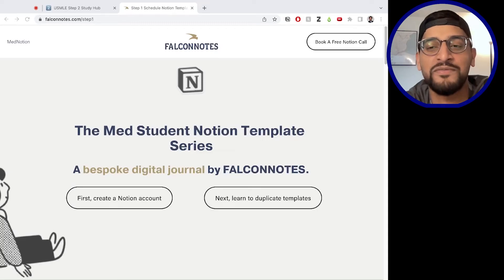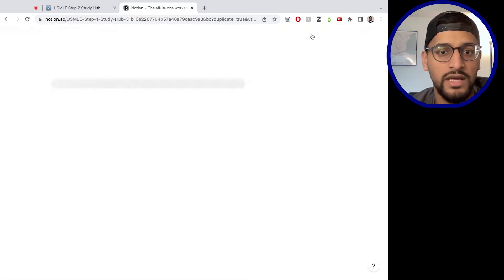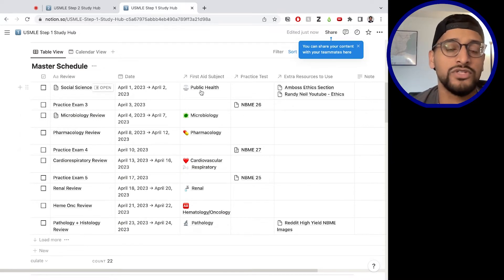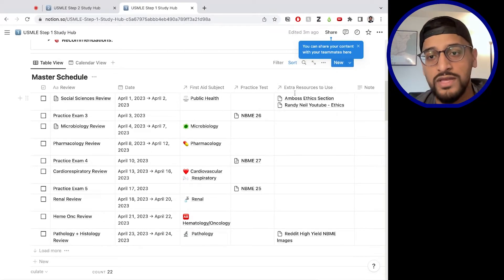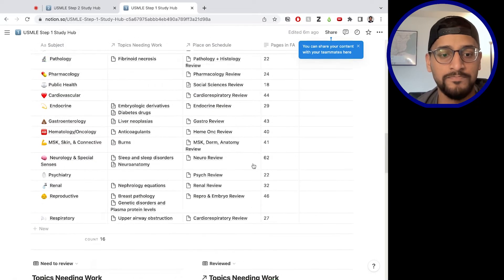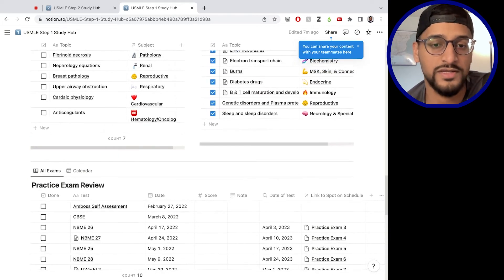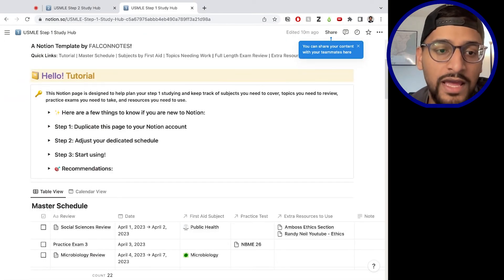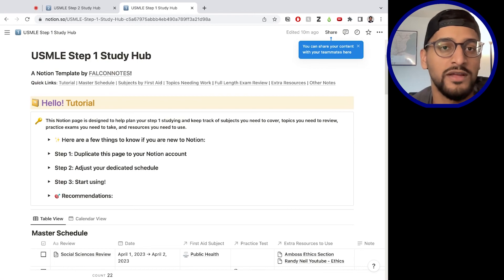Study SMARTER For the USMLE Step 1 With Notion (Free Template)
Join Ameen as he walks us through the FALCONNOTES USMLE Step 1 study schedule template. This is a free template designed to help medical students study for the Step 1 exam using notion. Discover the key features of the Notion template, including a master schedule, subject breakdowns based on First Aid, and a streamlined practice exam review process.

Notion's capabilities are leveraged to create a dynamic study system allowing for the identification of strengths and weaknesses, and the adaptation of future study sessions to enhance performance.

Whether you're a medical student embarking on the USMLE Step 1 journey or just looking to improve your own study system, this video offers invaluable insights and inspiration. Uncover the potential of Notion as a study tool and revolutionize your exam preparation with this comprehensive study system.